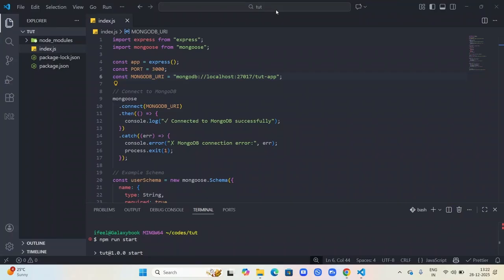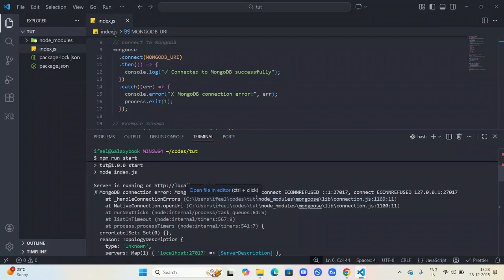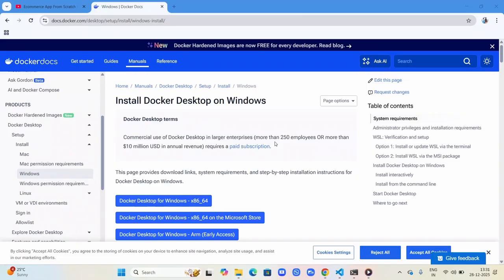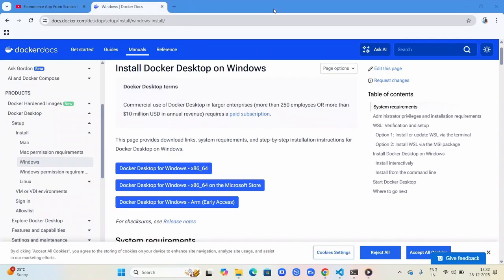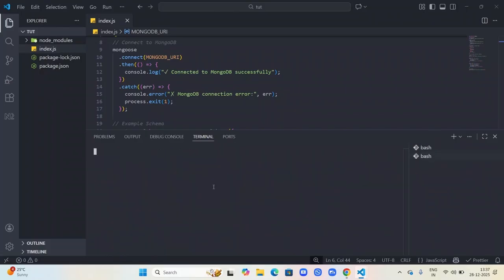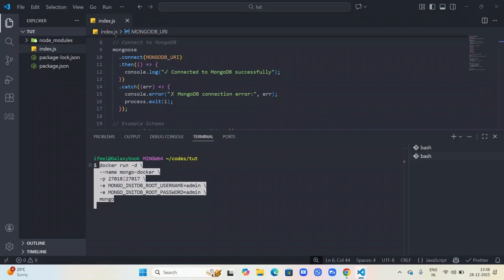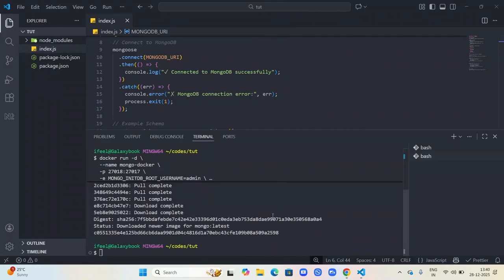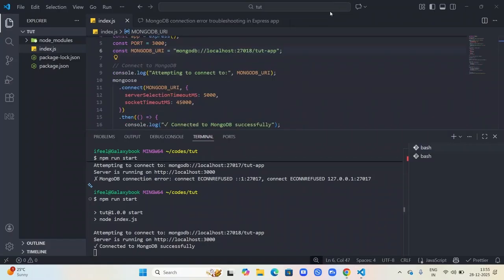Stop Installing Database Locally — Use Docker Instead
🚀 Stop installing MongoDB on your local machine!
In this video, I show you how to run MongoDB using Docker Desktop and connect it to your Express / Node.js application — without installing MongoDB locally.

If you’re facing MongoDB connection errors, version conflicts, or setup issues, this video will solve it step by step using Docker — the same way real-world companies do it.

🔥 What you’ll learn in this video:

✅ Why MongoDB connection errors happen
✅ What Docker is (explained in very simple terms)
✅ How to install Docker Desktop
✅ How to run MongoDB in Docker
✅ How to connect MongoDB using a connection string
✅ Live testing MongoDB connection
✅ How to fix MongoDB errors without local installation

❌ Common Problems This Video Solves:

MongoDB not installed error
MongoDB connection failed
Port already in use (27017)
Local MongoDB setup issues
System getting messy with DB installs

🐳 Why use Docker for MongoDB?

✔ No local installation
✔ Same setup for every developer
✔ Clean system
✔ Production-ready workflow
✔ Easy to delete & recreate databases